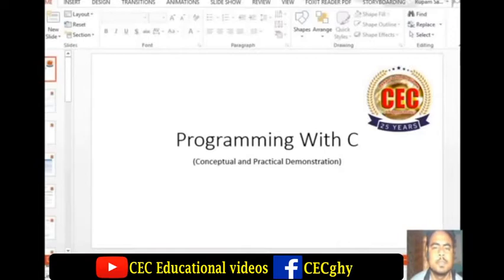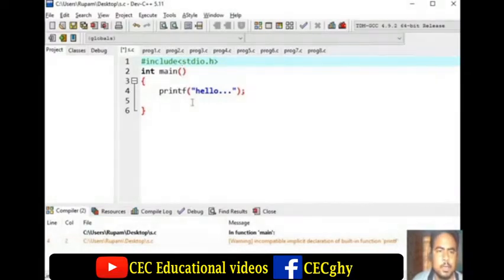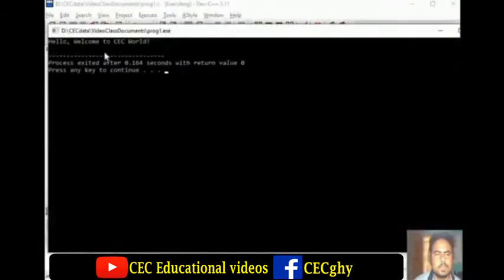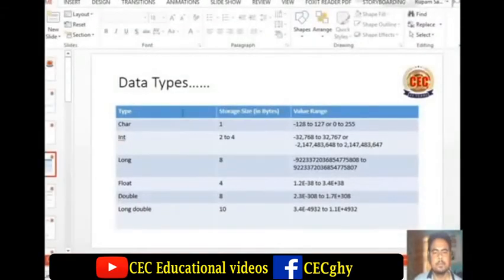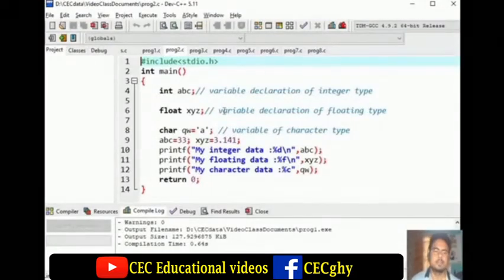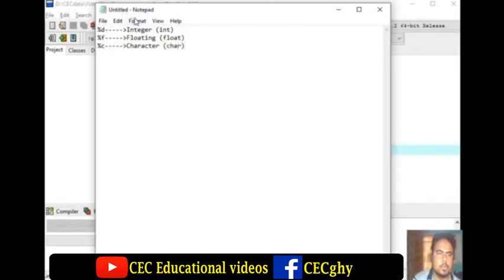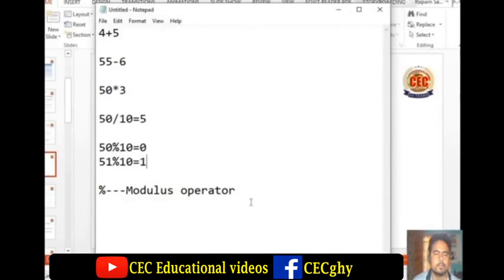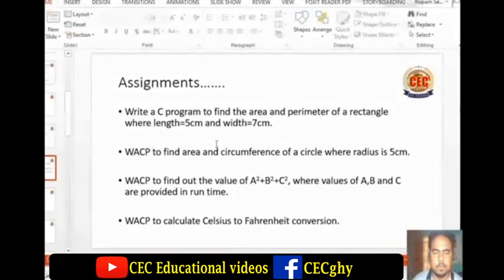Programming With C (Part-1)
Online CLASS from Team CEC of Head Office.

Class is exclusively for the students of CEC.

Topic- Programming With C (Part-1)
This class contains very basic of a C-Program.